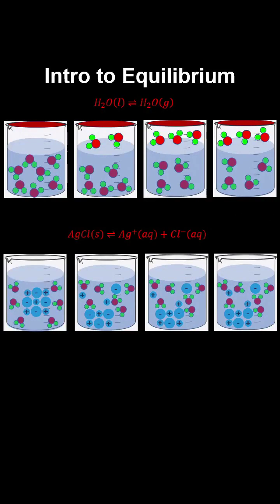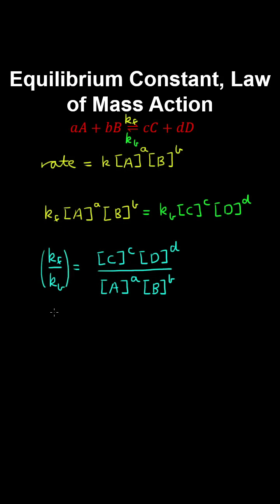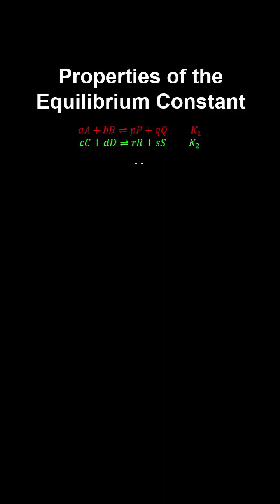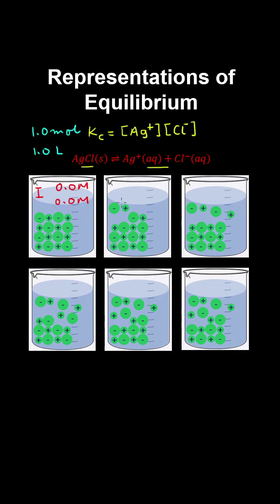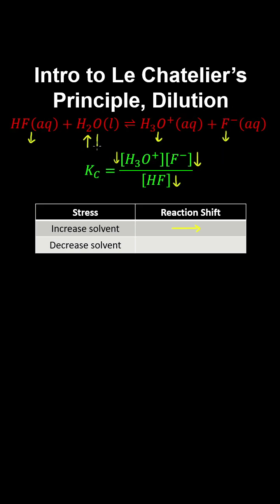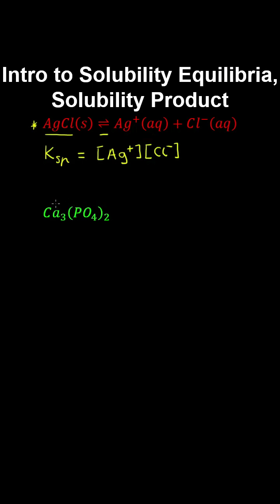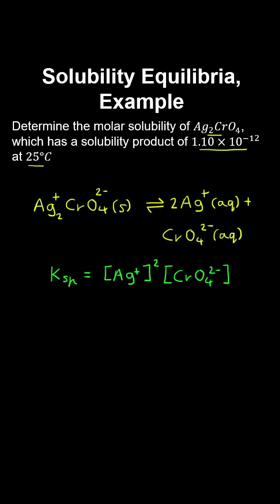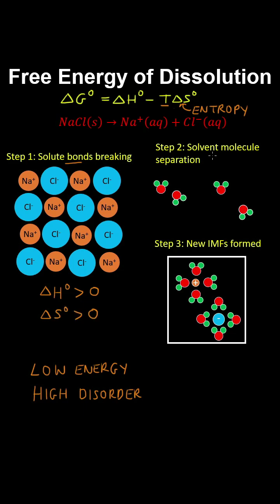Equilibrium, Fast Revision, Worked Examples - Unit 7 - AP Chemistry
This video provides a quick revision of Unit 7 of AP Chemistry on Equilibrium in under 30 mins, using worked examples to reinforce the concepts you learned in class.

14 Topics
Worked Examples

Topics Covered:
7.1 Intro to Equilibrium
7.2 Direction of Reversible Reactions
7.3 Reaction Quotient, Equilibrium Constant
7.4 Calculating the Equilibrium Constant
7.5 Magnitude of the Equilibrium Constant
7.6 Properties of the Equilibrium Constant
7.7 Calculating Equilibrium Concentrations
7.8 Particulate Representations of Equilibrium
7.9 Intro to Le Chatelier’s Principle
7.10 Reaction Quotient and Le Chatelier’s Principle
7.11 Intro to Solubility Equilibria
7.12 Common-Ion Effect
7.13 pH and Solubility
7.14 Free Energy of Dissolution

This video is part of Unit 7 of AP Chemistry on Equilibrium.